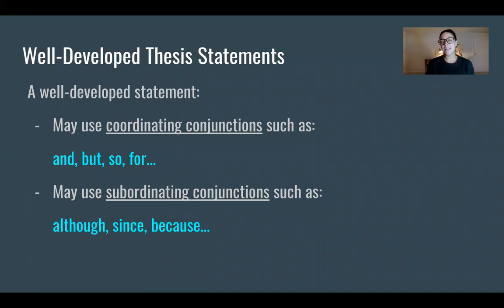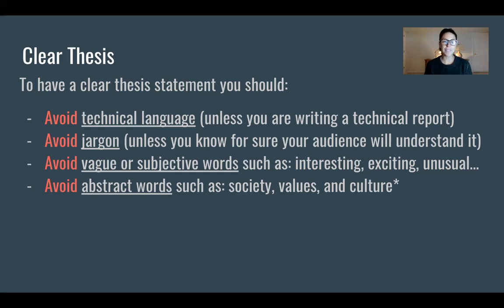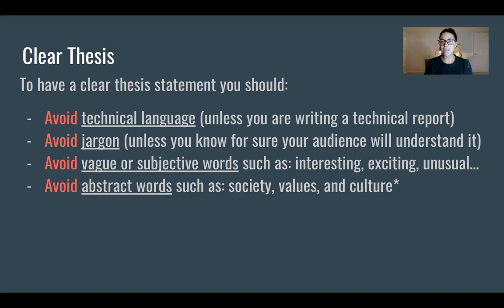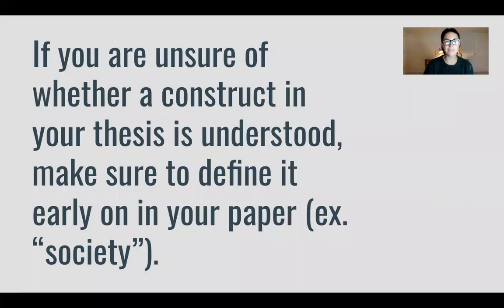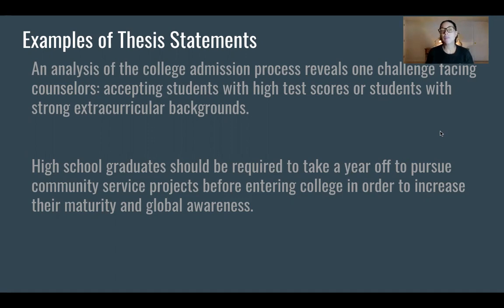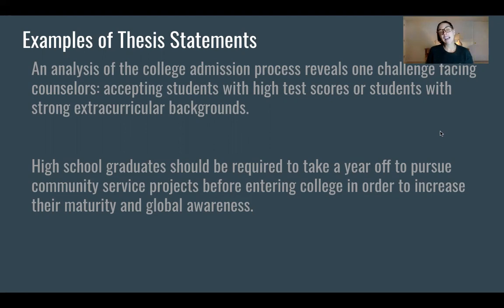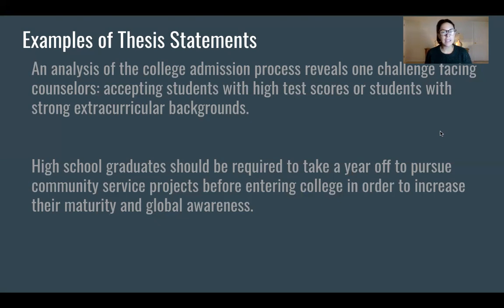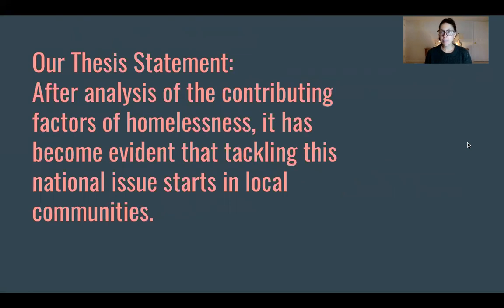Crafting the Thesis Statement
This mini lesson gives detailed instruction on crafting a clear and effective thesis to generate writing with focus and intent.